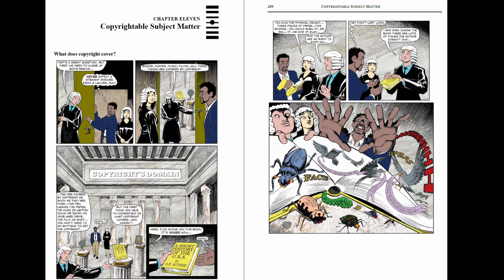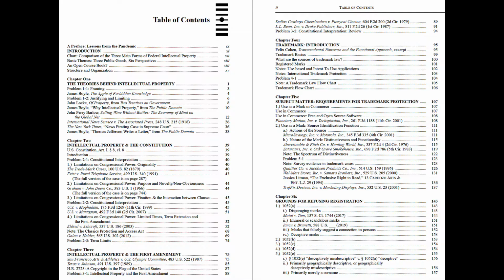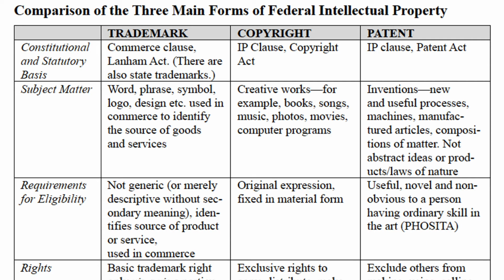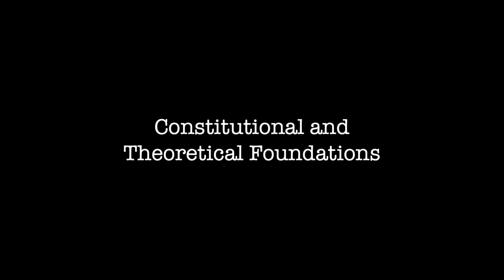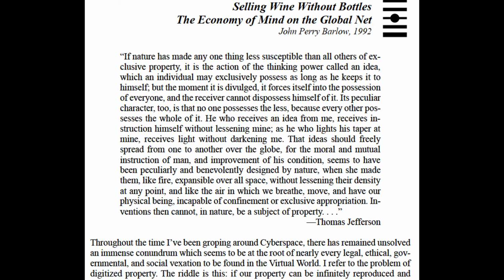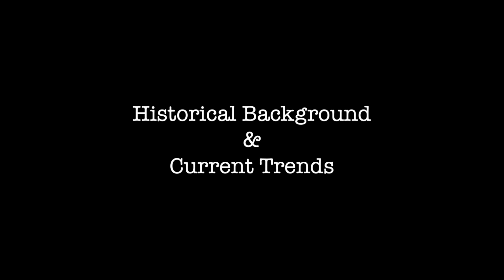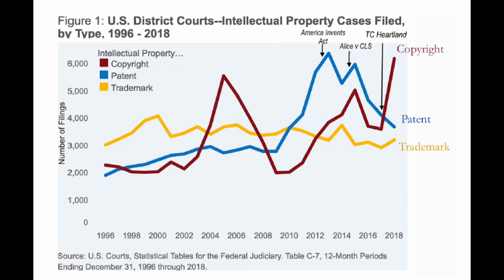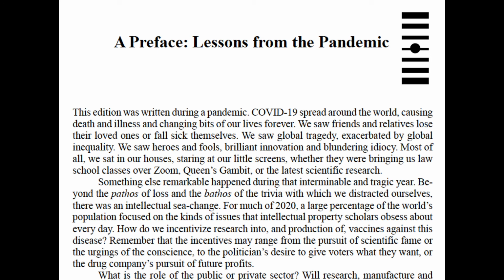Free Intellectual Property Textbook: James Boyle & Jennifer Jenkins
This open coursebook is an introduction to intellectual property law, the set of private legal rights that allows individuals and corporations to control intangible creations and marks—from logos to novels to drug formulæ—and the exceptions and limitations that deﬁne those rights. It focuses on the three main forms of US federal intellectual property—trademark, copyright and patent—but many of the ideas discussed here apply far beyond those legal areas and far beyond the law of the United States. The book is intended to be a textbook for the basic Intellectual Property class, but because it is an open coursebook, which can be freely edited, copied and shared, it is also suitable for undergraduate classes, or for a business, library studies, communications or other graduate school class. A free downloadable version can be found